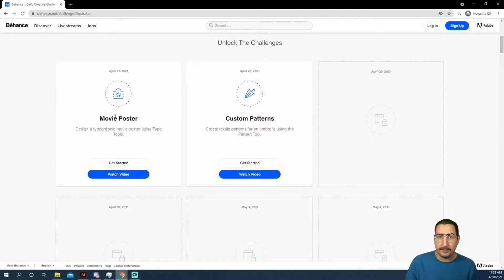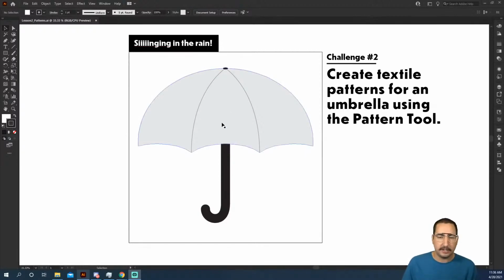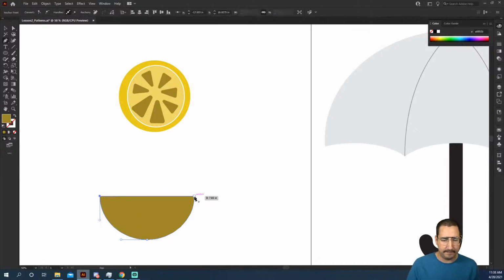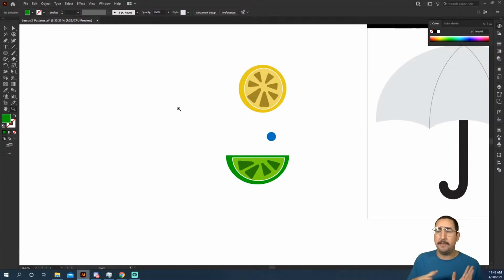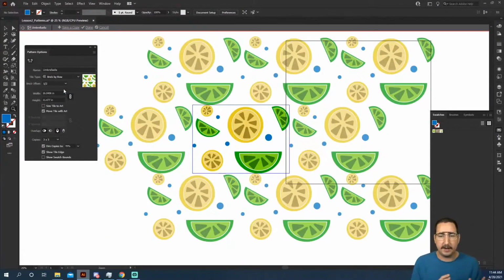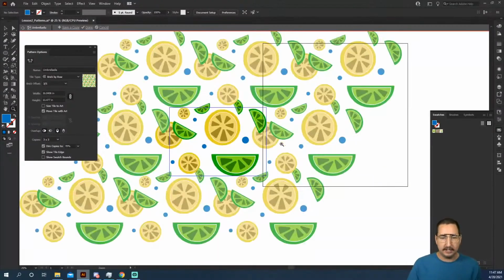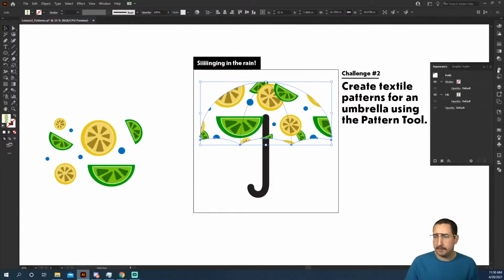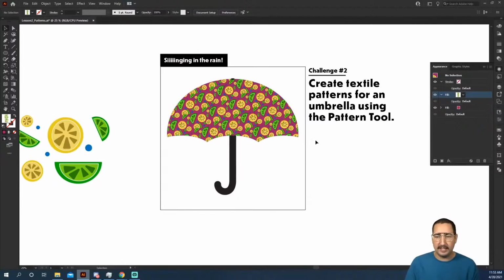Creative Encore: Illustrator Daily Creative Challenge - Custom Patterns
Tune in to Adobe Live for a Creative Encore of the Illustrator Daily Creative Challenge, hosted by Andrew Hochradel! Complete 9 challenges by Friday, May 21st and you’ll be on your way to sharpening your skills.

CHALLENGE: Create textile patterns for an umbrella using the Pattern Tool.